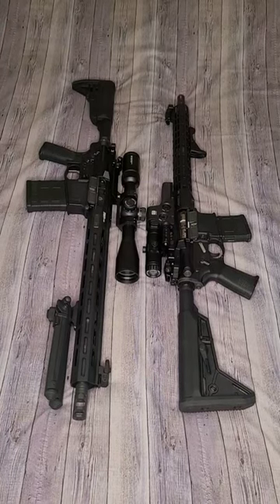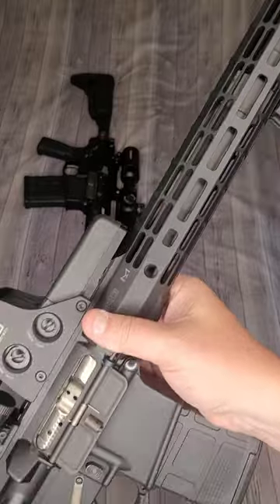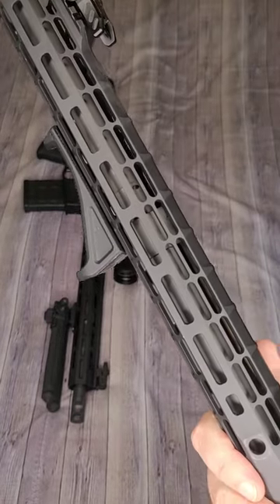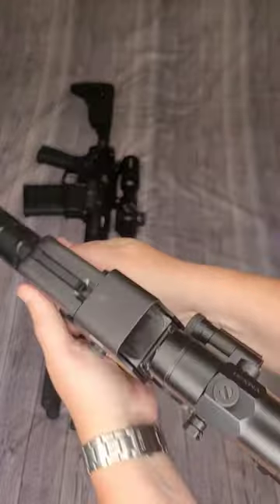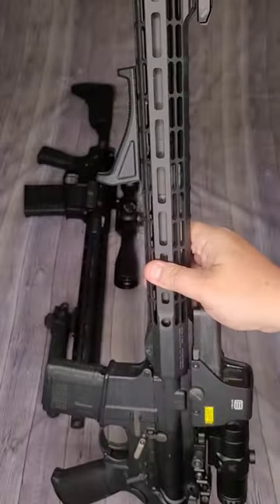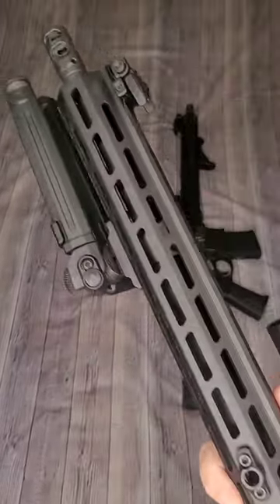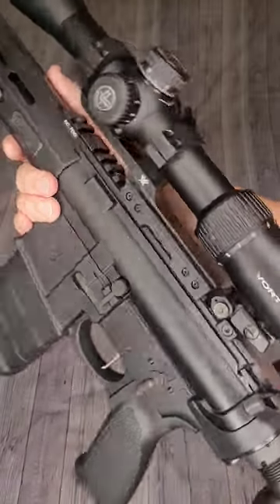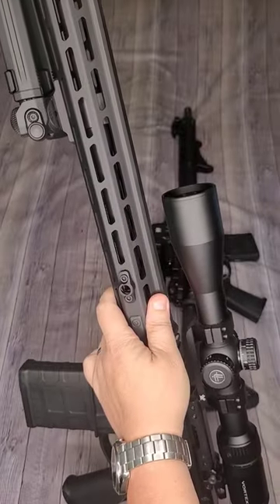Ruger AR 556 vs Springfield Saint Victor. 5.56 vs .308 battle.Which one you grabbin?